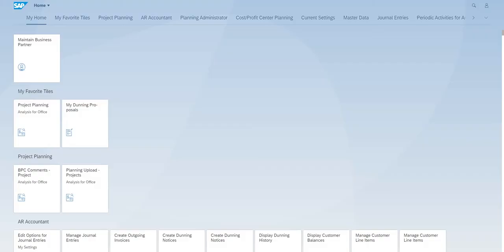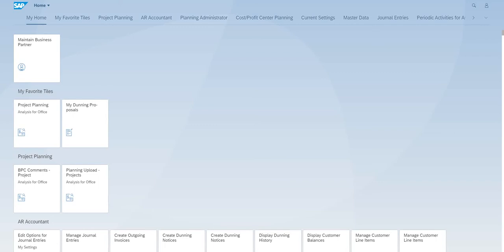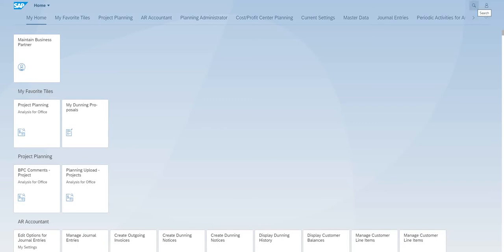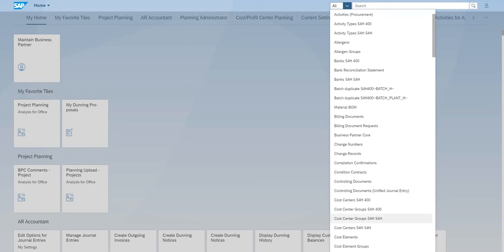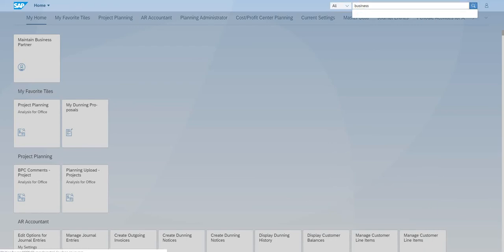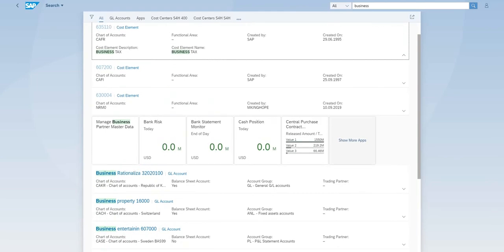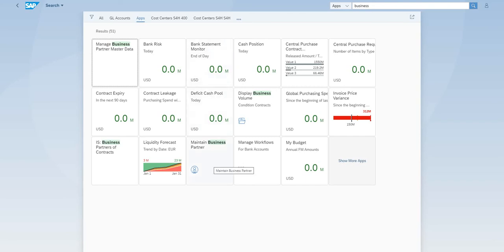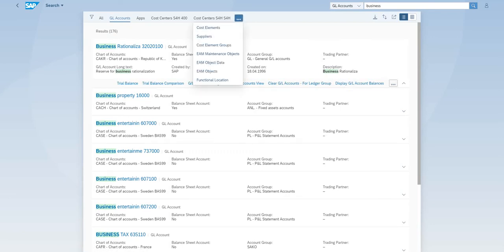SAP S/4 Hana how to search via Enterprise/Fuzzy Search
This video shows you how to do a search in SAP S/4 Hana using Enterprise/Fuzzy Search